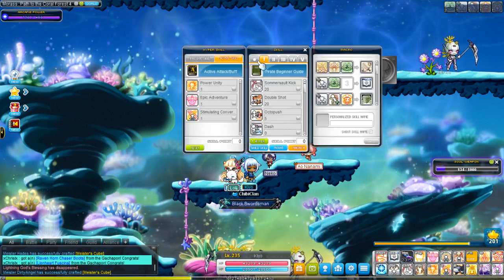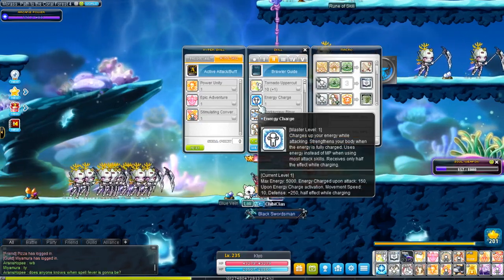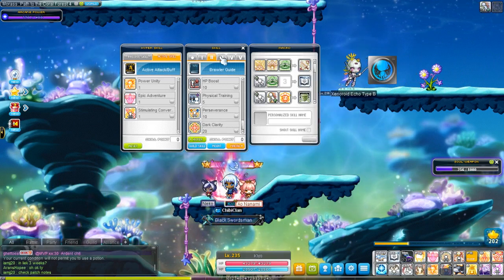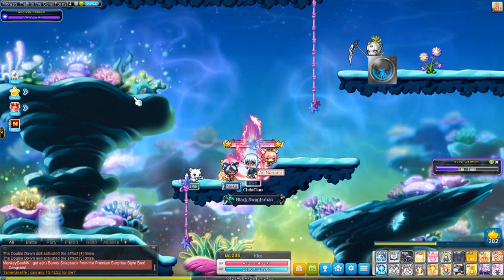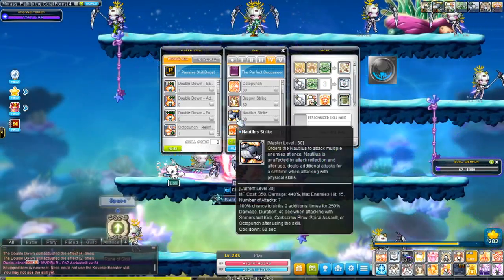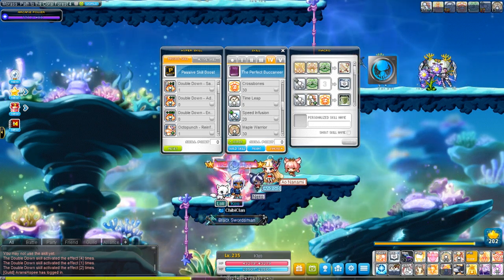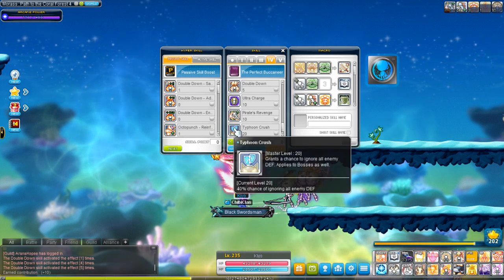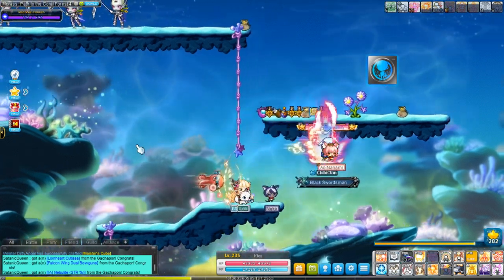So you wanna be a Buccaneer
Welcome all you bandwagoners to my main class!
I found it pretty difficult not to go on and on about some things, managed to shorten it down.
Love this class so much.